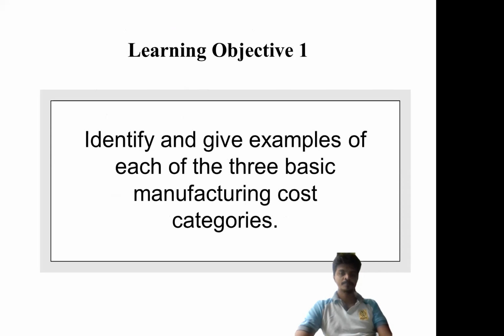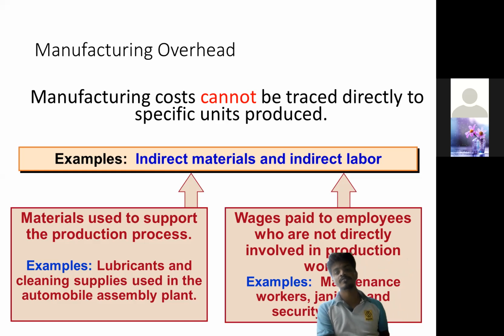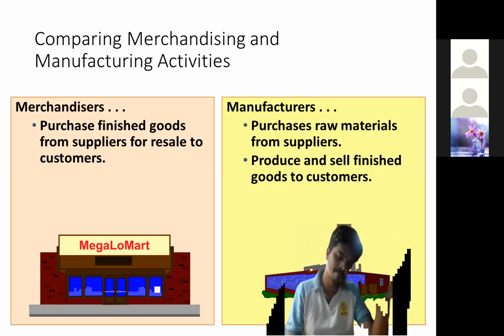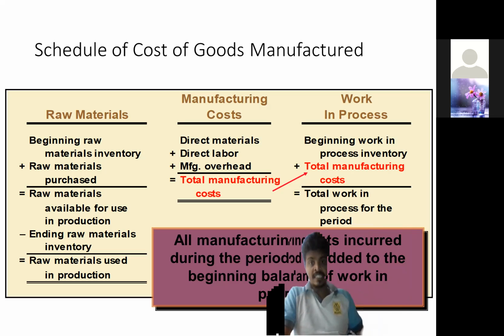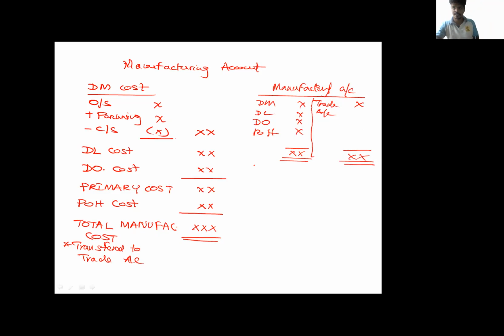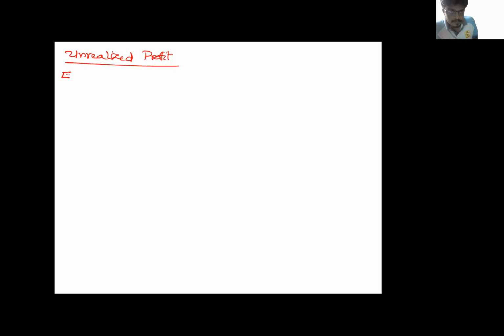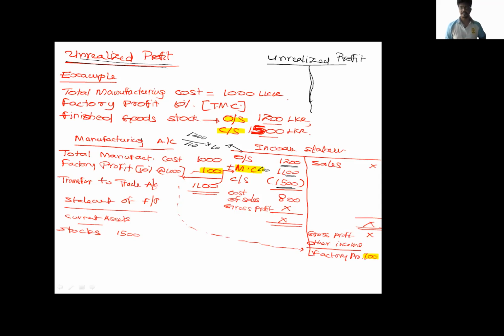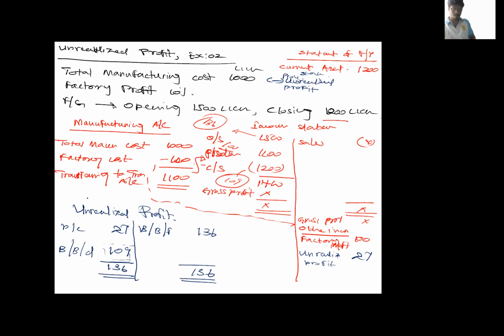Manufacturing Accounts නිශ්පාදන ගිනුම්